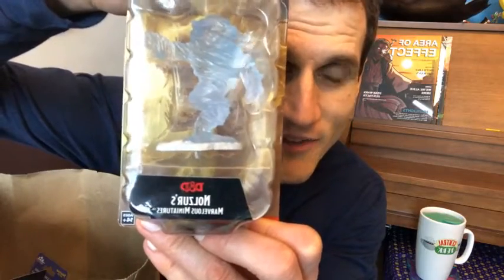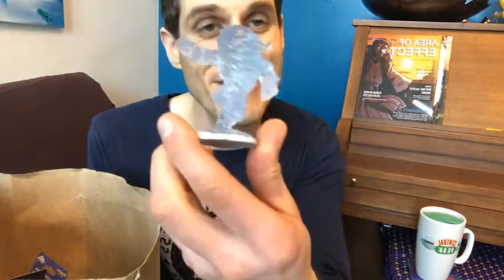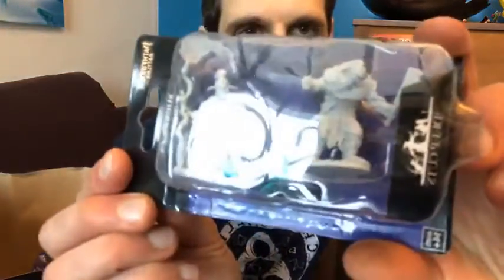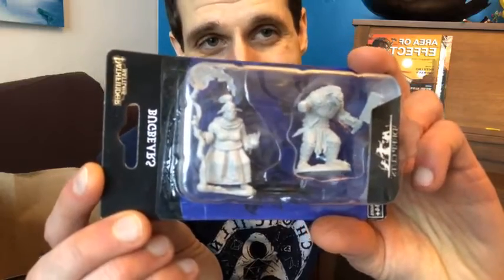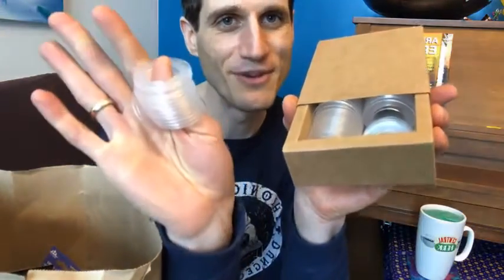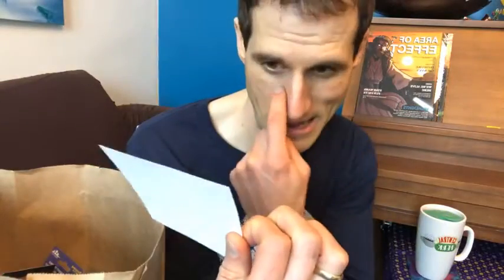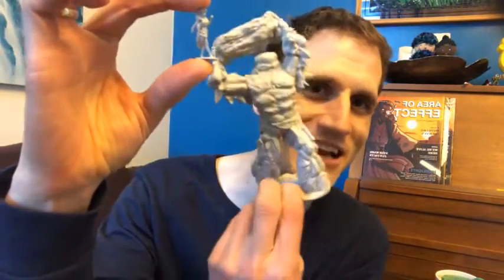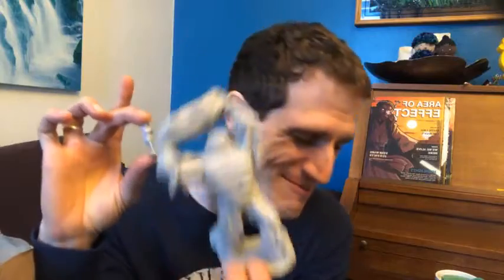D&D Minis Unboxing (not great lighting)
If you haven't already seen it on my Facebook, here's me just enjoying opening up a large bag of dungeons & dragons mini-figs that were all a gift from my beloved nephew 😊